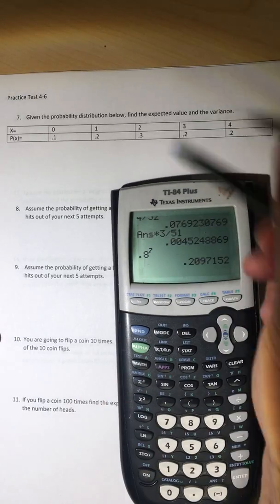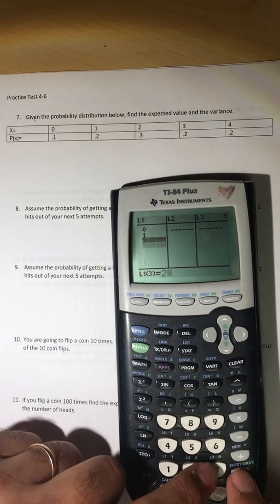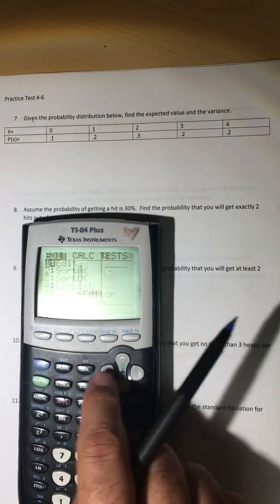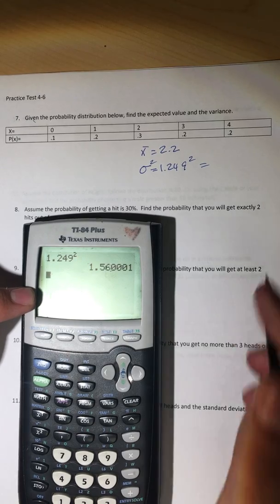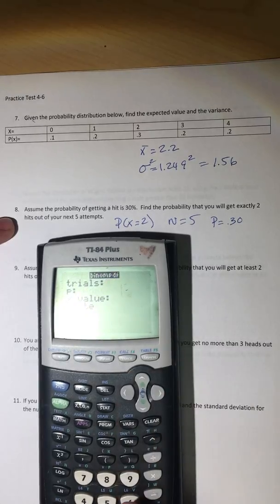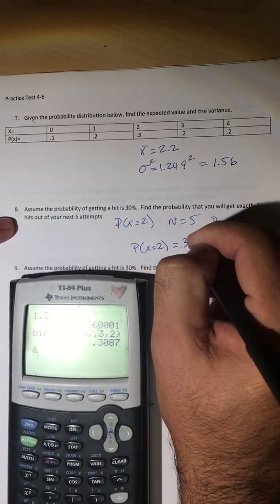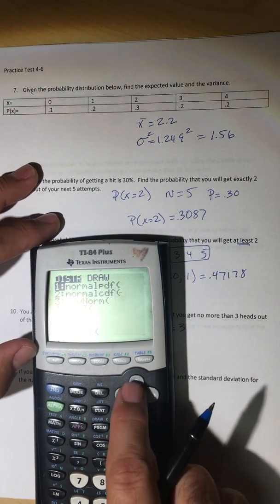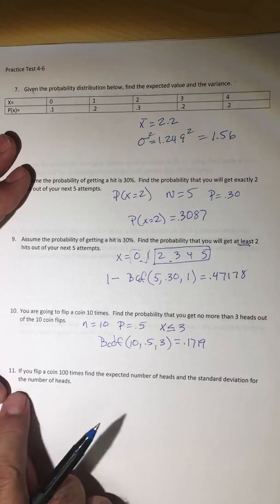Page 2 review test 4 6